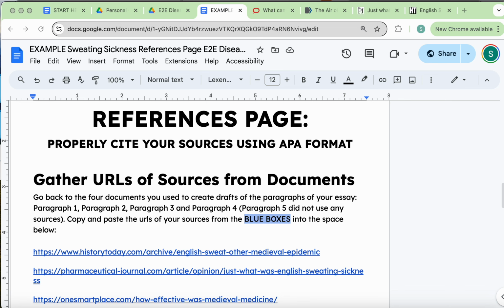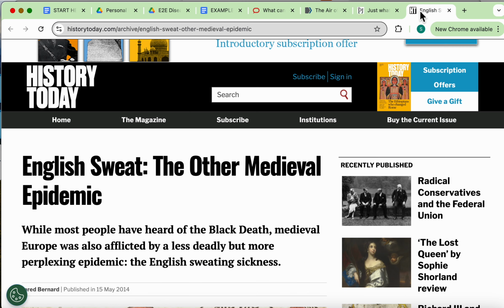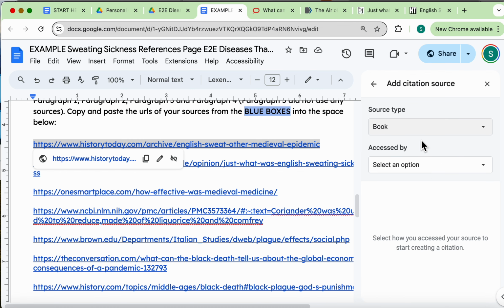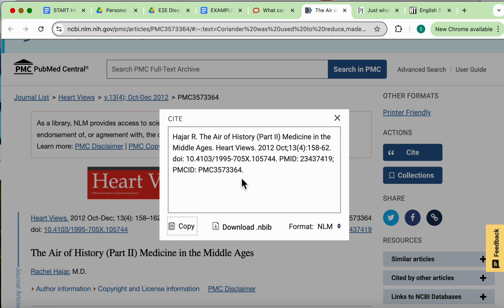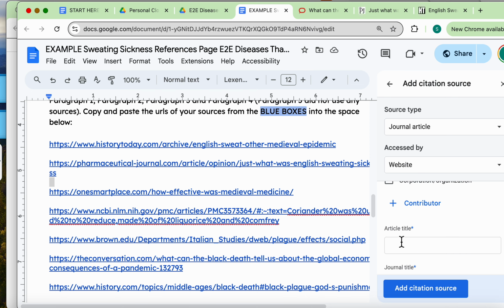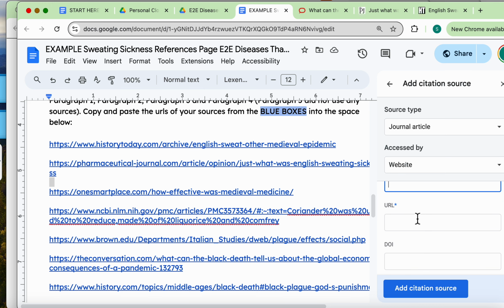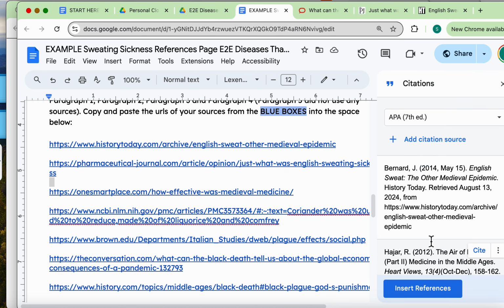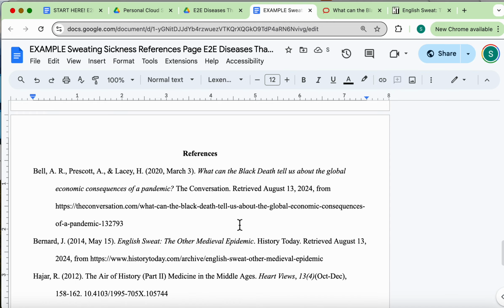Creating APA Reference Page Entries in Google Docs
Sometimes, things are straightforward...and sometimes, you have a scholarly print article republished online. Oof. Now what?